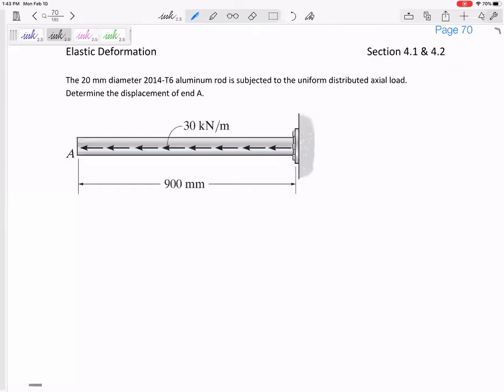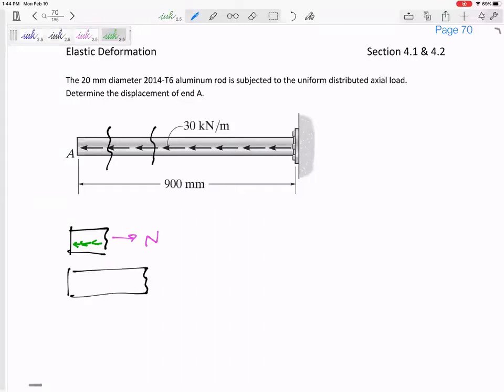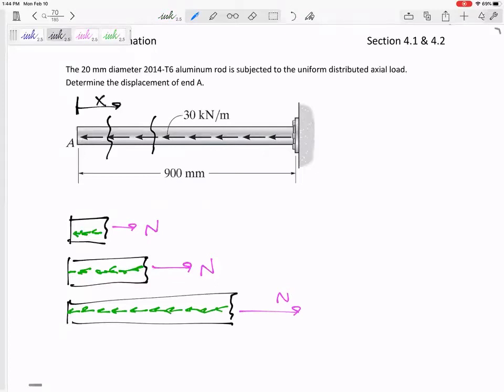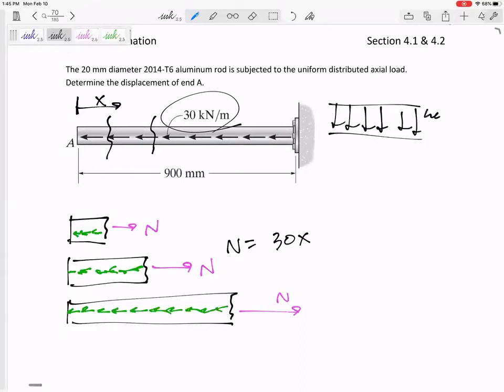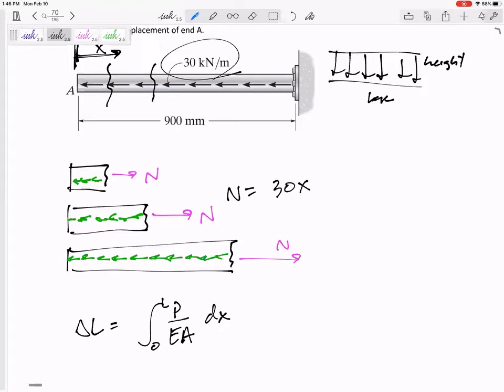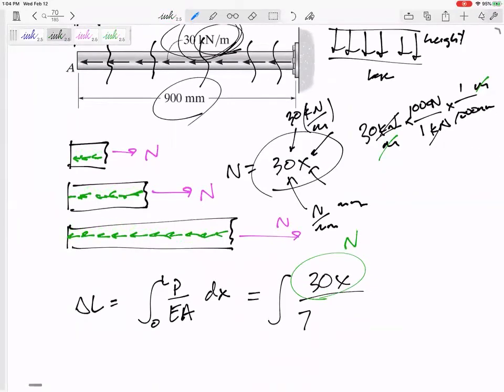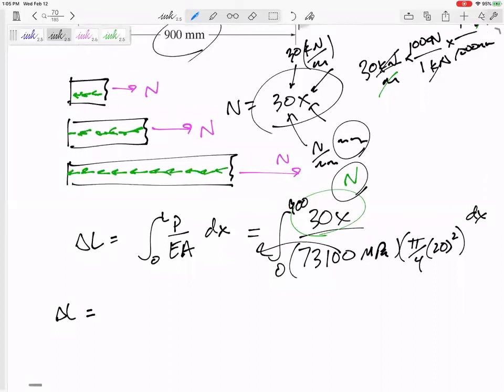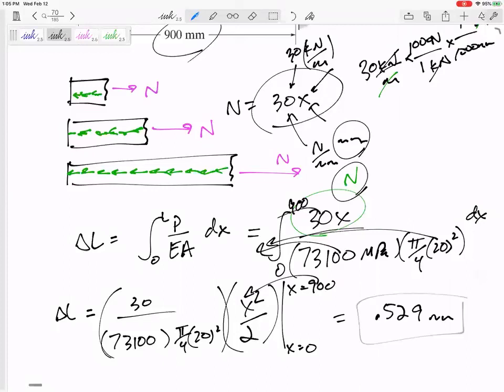Mechanics of Materials - Elastic deformation example 3